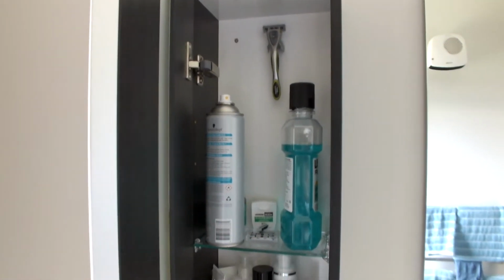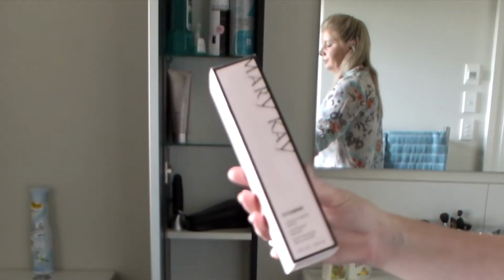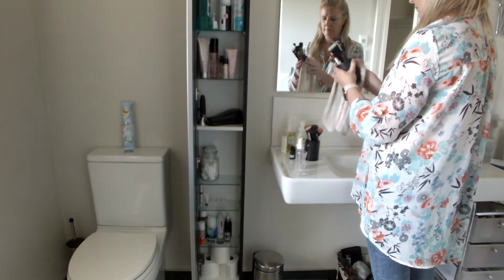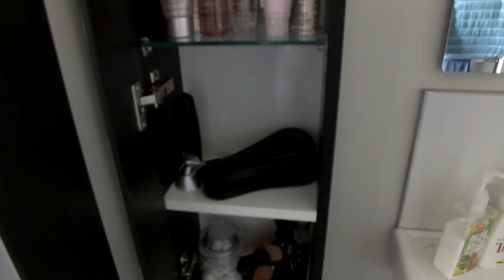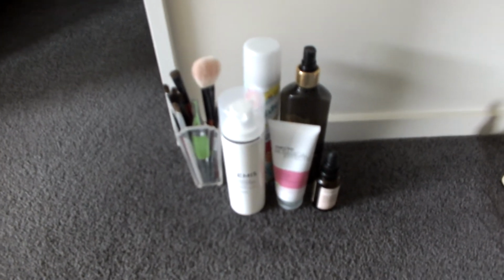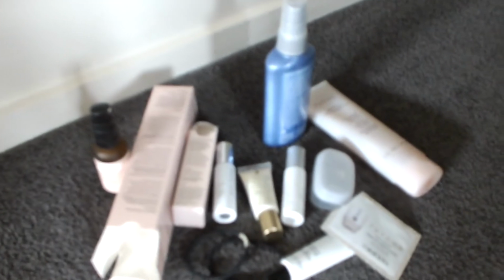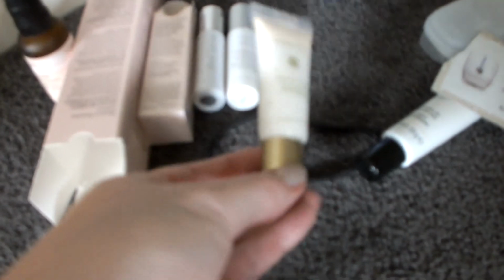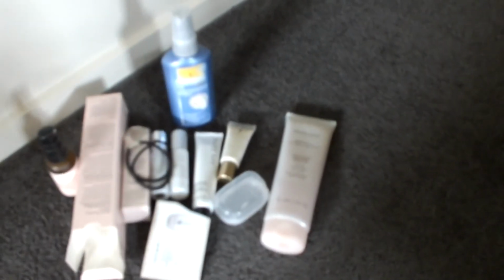Bathroom Cabinet Declutter - KonMari Style | Jennys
I'm decluttering using the Kon Mari method and love it!  You've probably heard of Marie Kondo and her method of tidying up, if not here is the link to the book

I highly recommend reading it.  You can also view the series on Netflix, however you need to read the book first to understand the concepts.  For 2 hours reading, it will change your life!  (apologies for the blurry bits, haven't quite got the hang of a new camera!!)

If you live in New Zealand and don't already have a consultant then you can purchase Mary Kay products from our using my consultant number 008855nz.
Have a wonderful day! xo